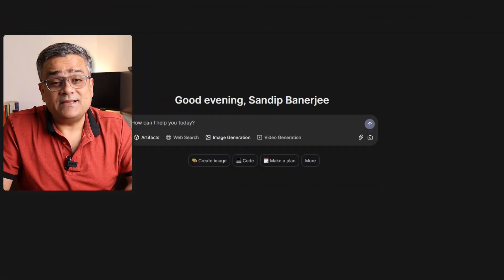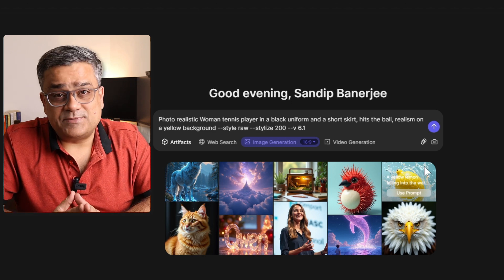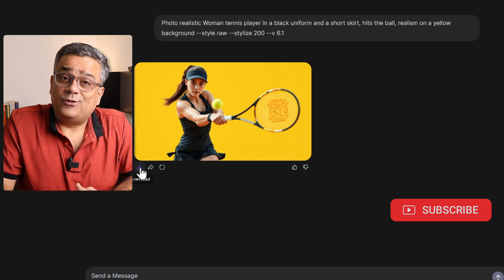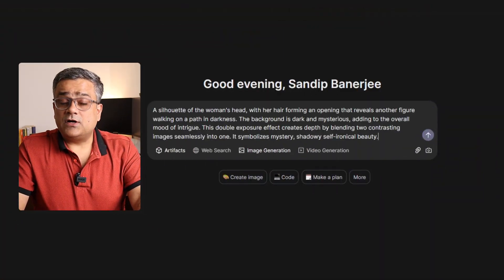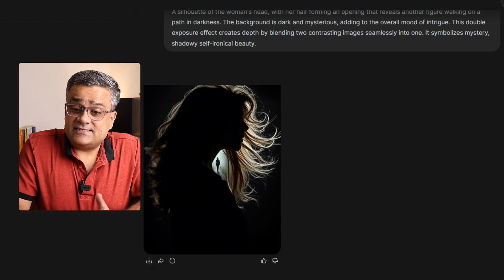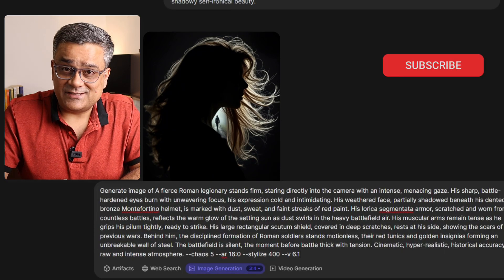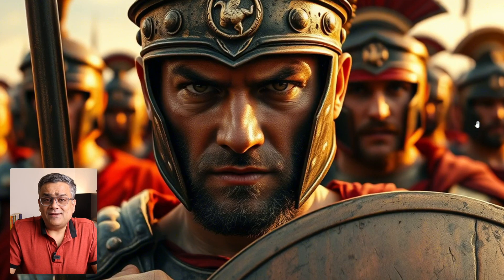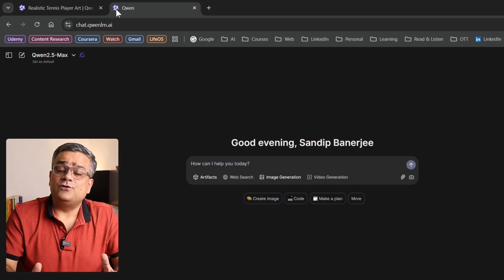Free Midjourney Alternative: Realistic AI Images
Looking for a powerful AI image generator without the subscription fees? Discover this amazing free and open-source LLM tool that creates stunning, realistic AI images, rivalling Midjourney!

In this video, you'll learn:

How to generate incredibly realistic AI images with this free tool.
The step-by-step process of using the open-source LLM for AI art.
Tips and tricks for achieving high-quality results.
Why this tool is a fantastic alternative to Midjourney.
Unlock the potential of AI art without breaking the bank!